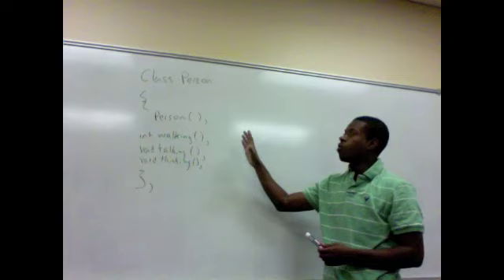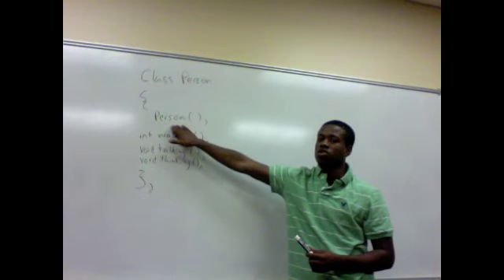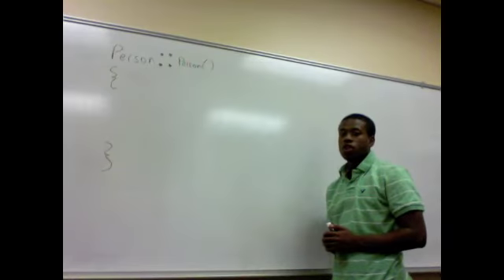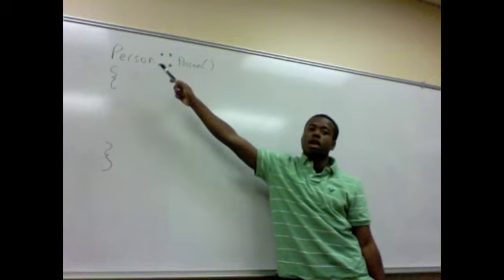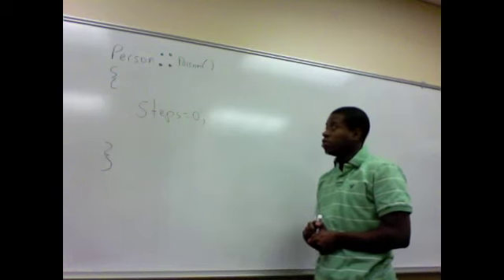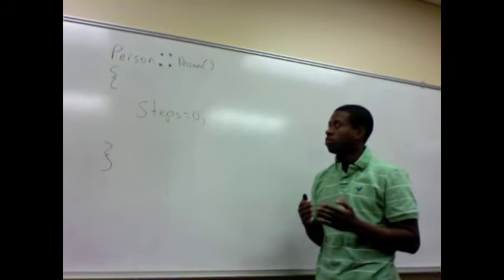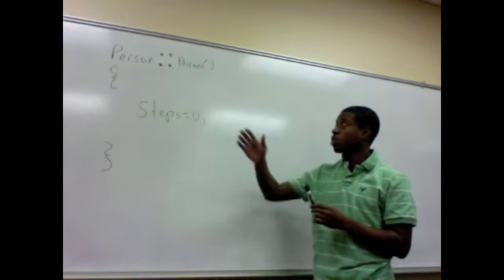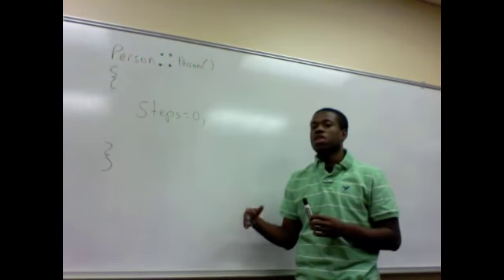CSC 310 Midterm - "Constructor"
This was created by Austin Tucker.